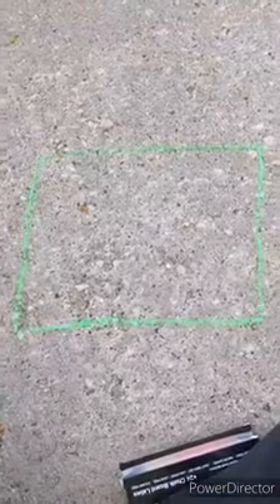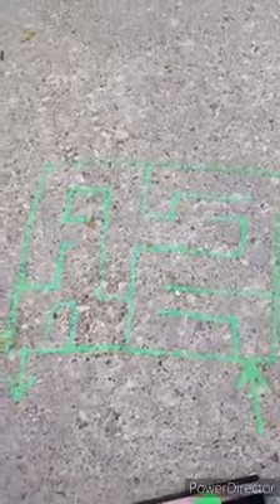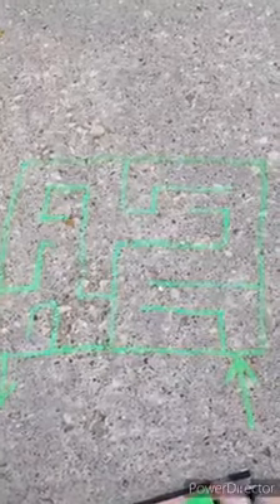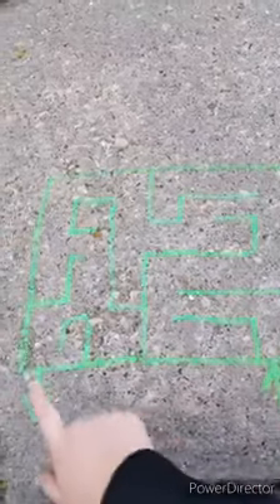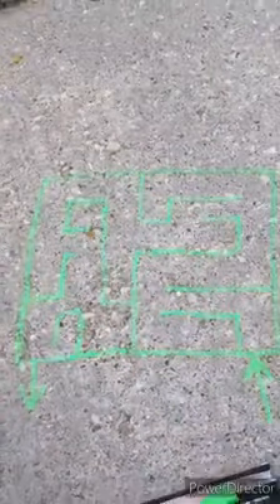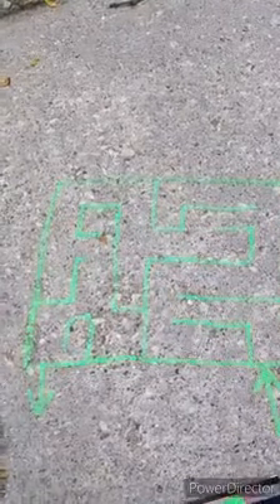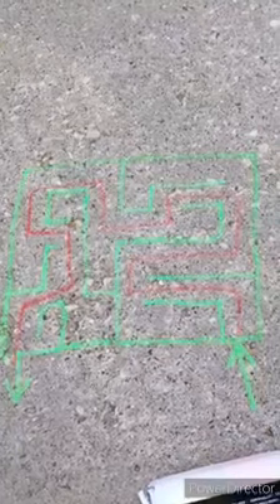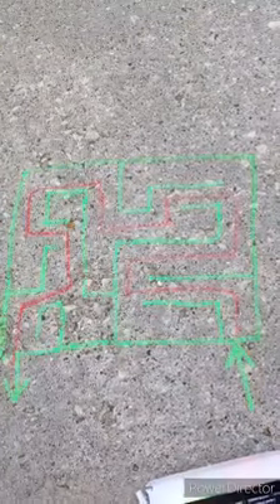Chalk Maze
Make a chalk maze with us! A fun outdoor activity.